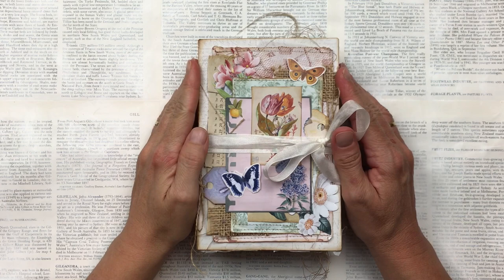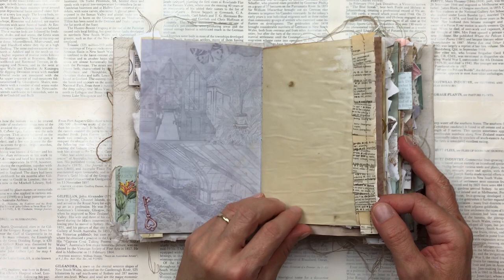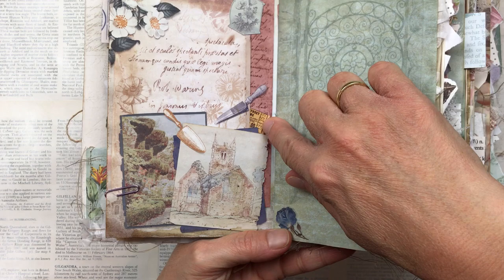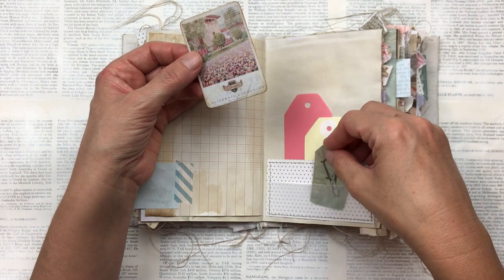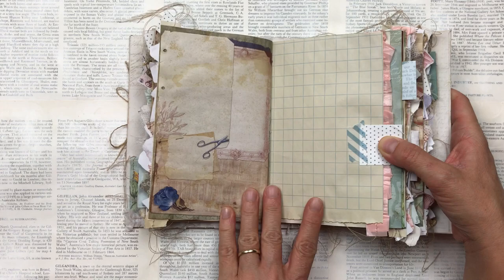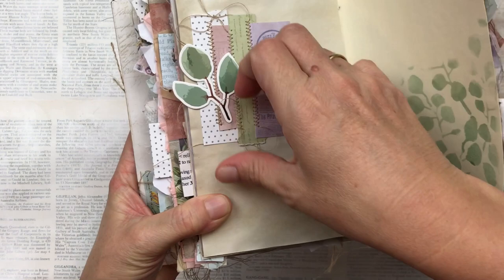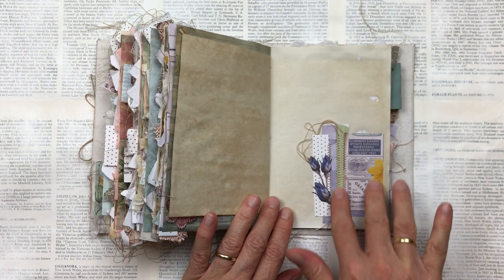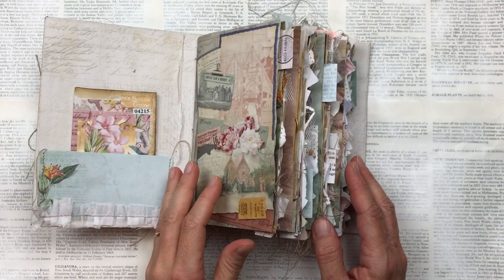My Greenhouse Junk Journal Flip Thru | Digital Kit by Vectoria Designs | 🦋 Shanouki Art 🦋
This Junk Journal is made using the brand new 'My Greenhouse' Junk Journal Project Kit by Vectoria Designs available from 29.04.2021

Happy creating 🦋